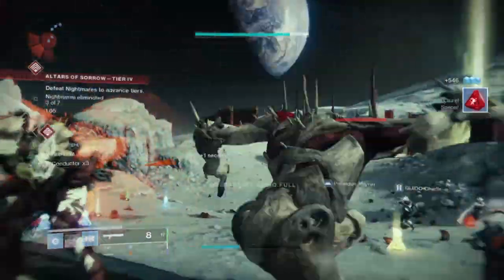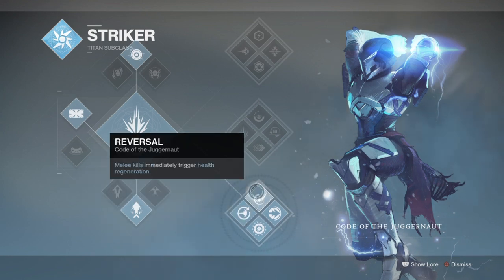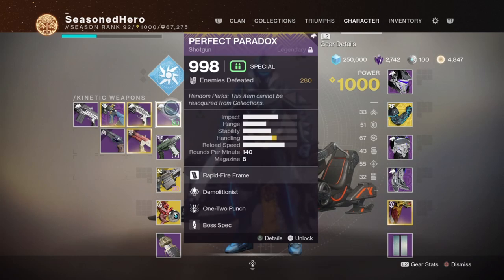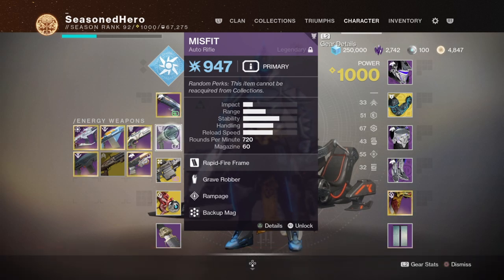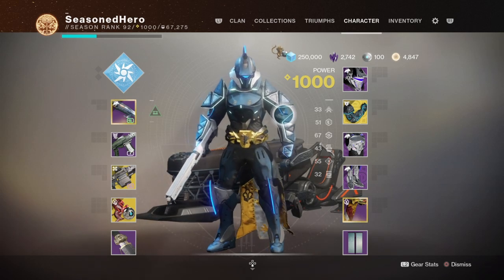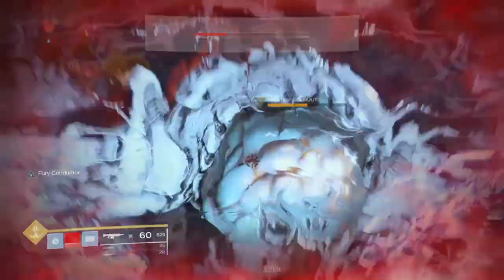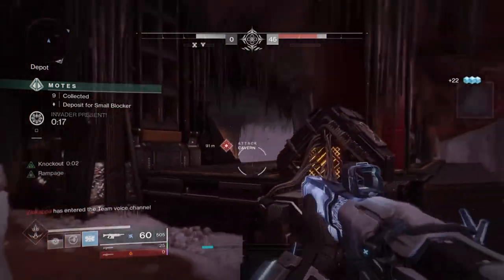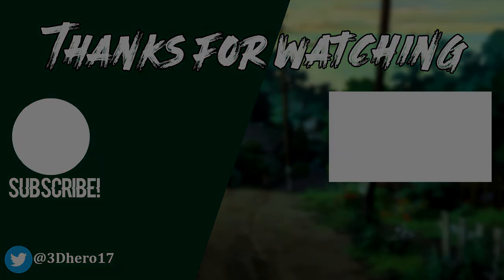Tyrants Coil (INFINITE OVERSHIELD'S & HIGH DEFENSE BUILD!) Titan PvE Build - Destiny 2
Welcome back everyone to another destiny 2 build for this week where today we will be covering a efficient build for guardian games farming and one that will provide you with infinite overshield, high melee stacking damage that when combined with a 1 2 punch shotgun and massive damage debuff against your self will allow you to slay bosses with ease and much longer compared against overs.

With the warmind cells sheltering energy mod providing overshield's and ACD/0 Feedback fence providing reduced damage upon stacking its buff, we can create a very op build for surviving near anything as long as you keep meleeing :)

Enjoy :D